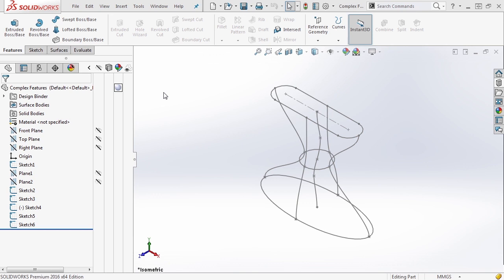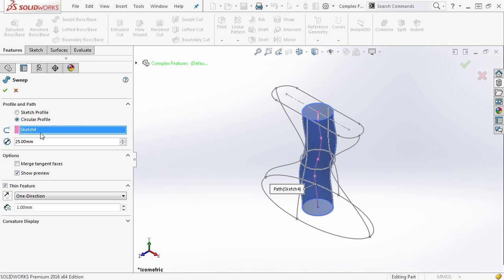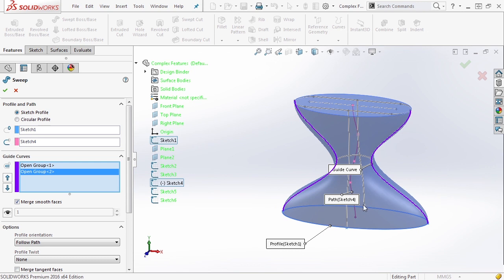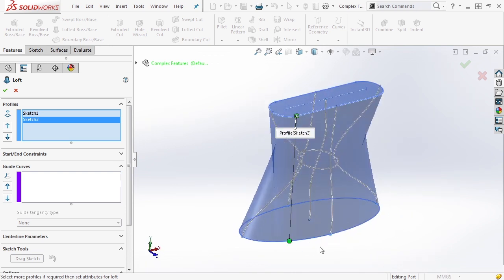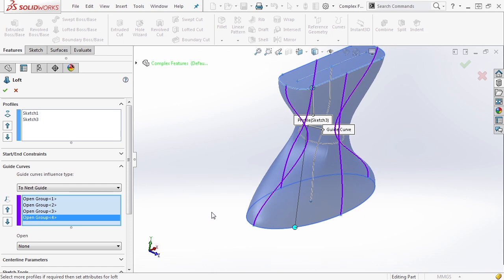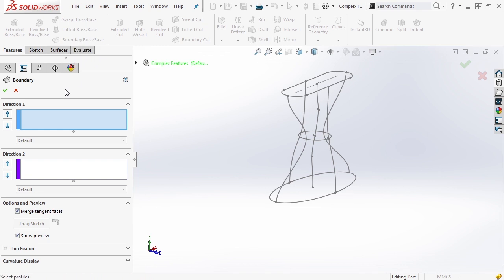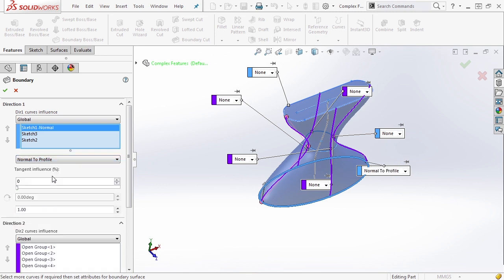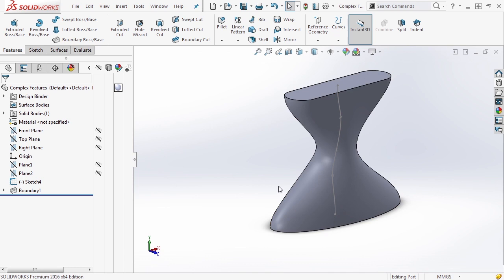Solidworks Tutorial 41 : Complex Features